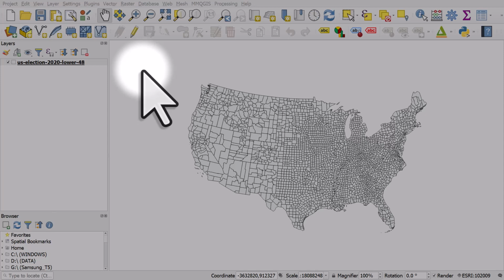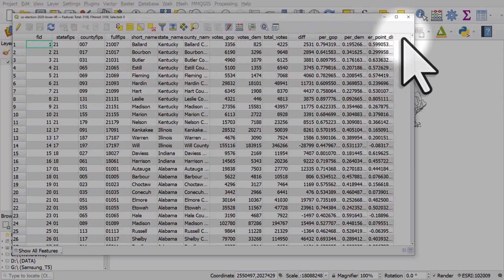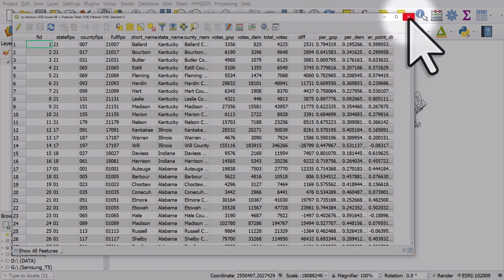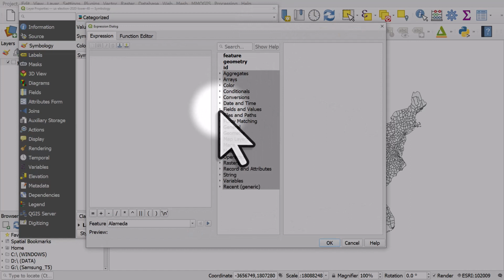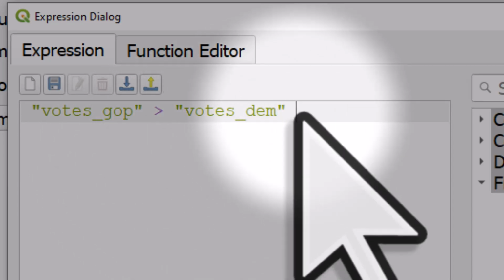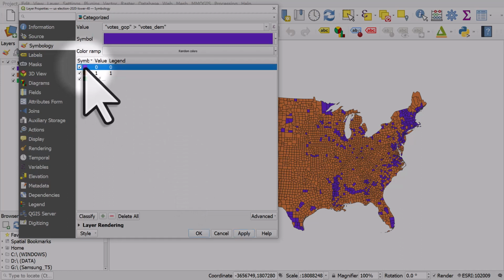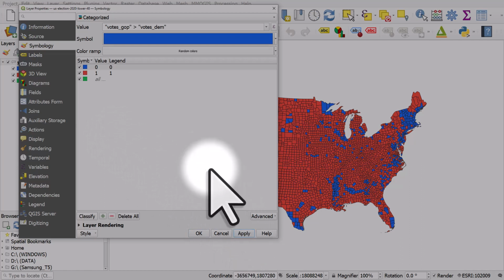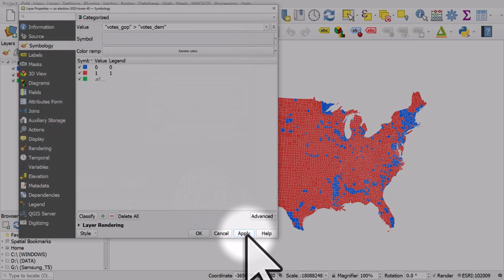Create a binary category and map it quickly in QGIS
If you have a dataset and you want to show areas that fall into one category or the other - like Republican or Democratic in election data - then you can use the approach in this video to do it. The result is that areas are either assigned a value of 1 (meets the criteria in your expression) or 0 (does not meet the criteria in your expression).

You can try it yourself using the data from the video